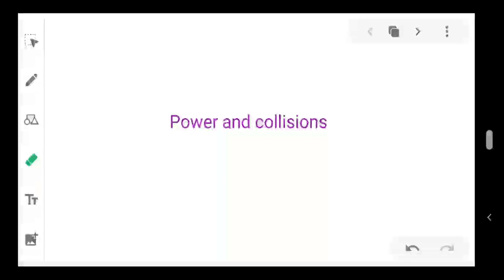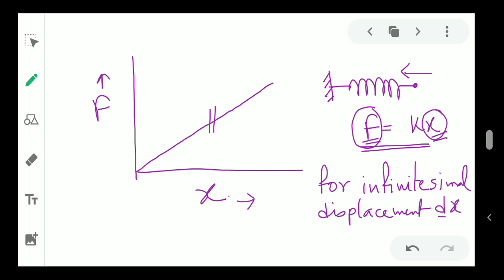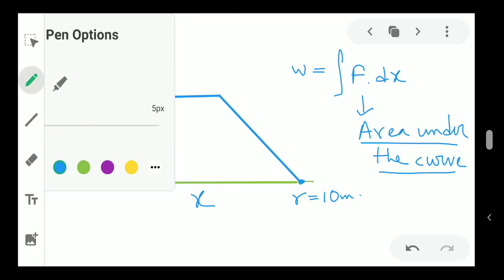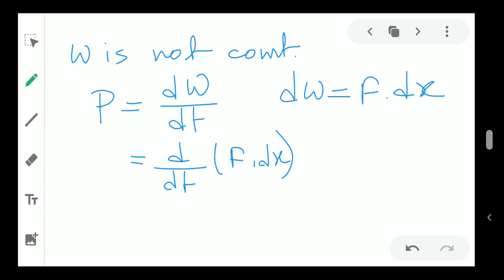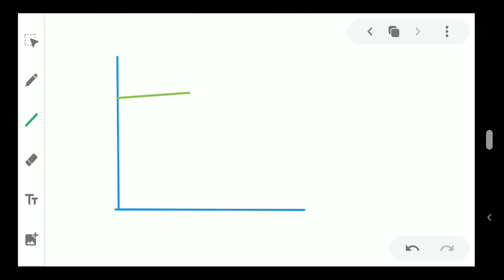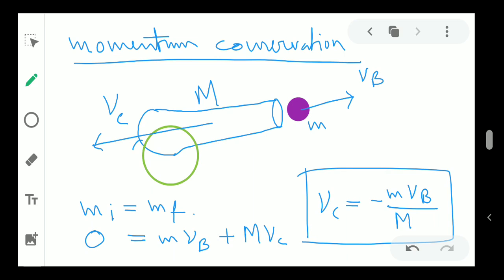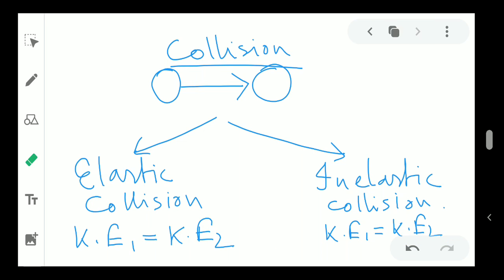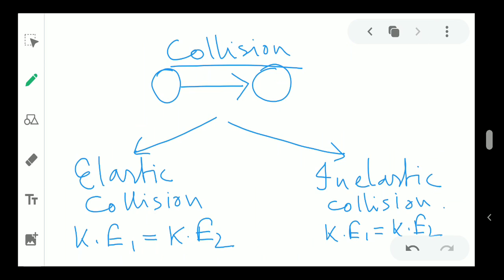Power, collisions and momentum conservation